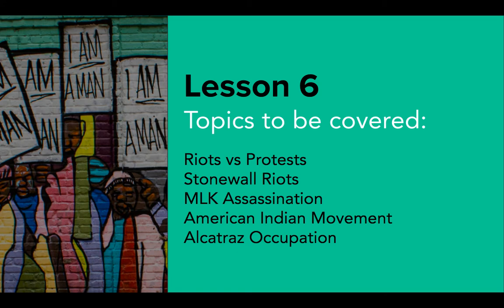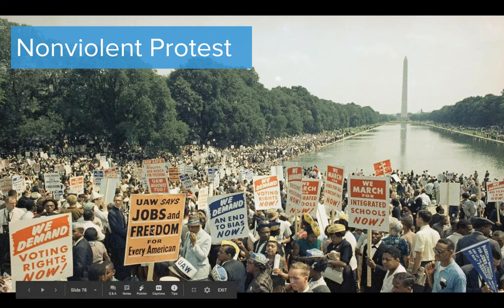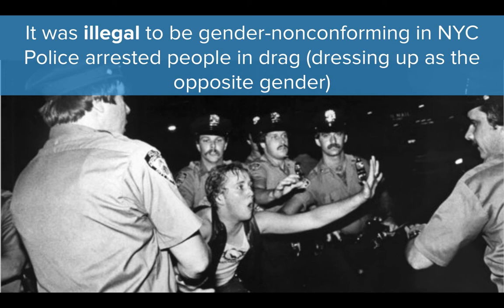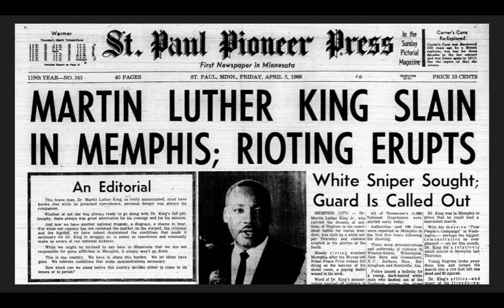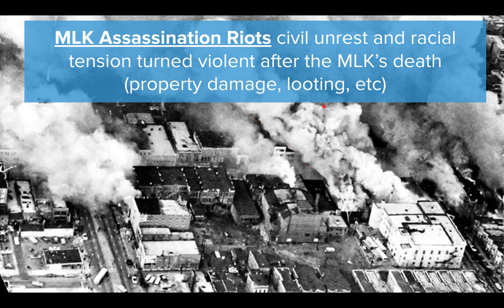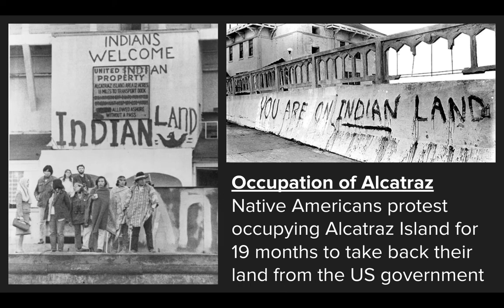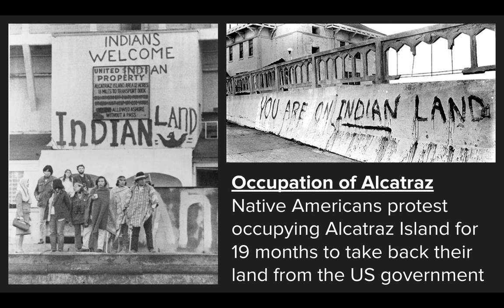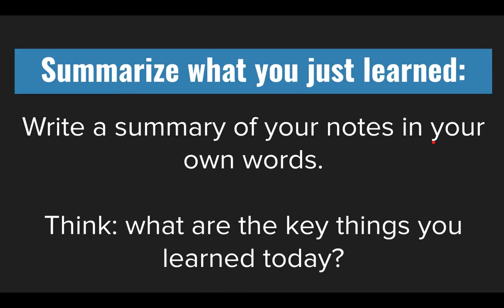Civil Rights Movement: Lesson 6